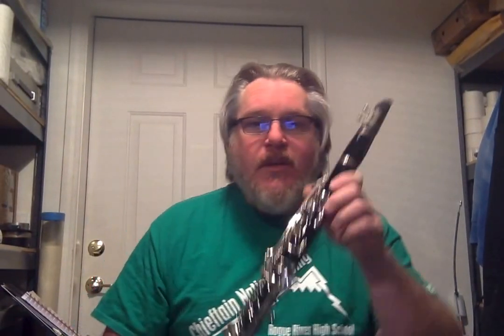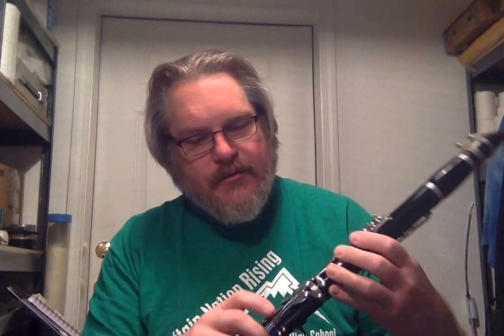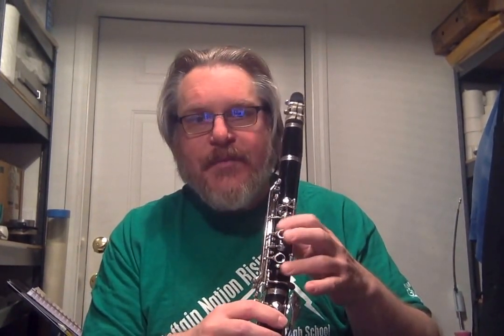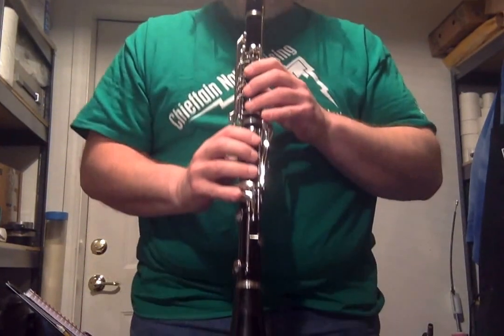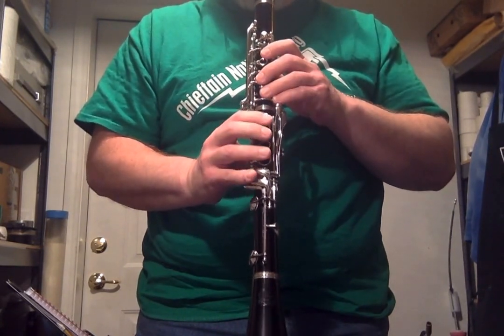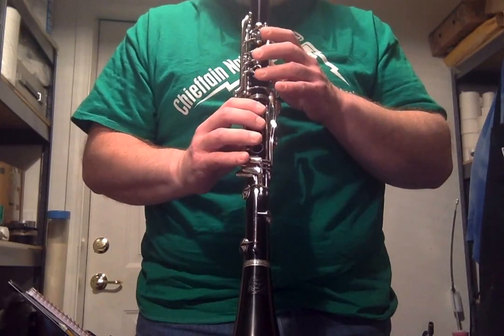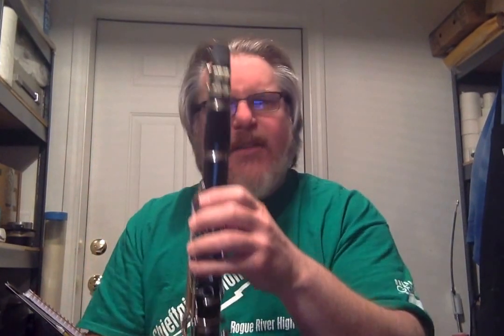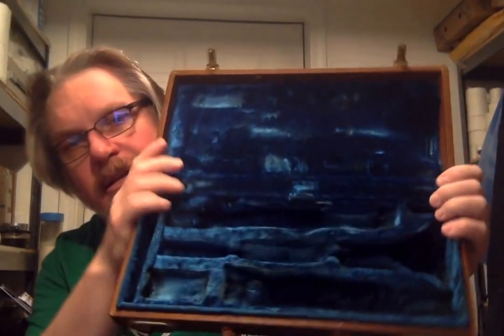Student Clarinet for Sale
This is a "Lafayette" brand student clarinet $65.00